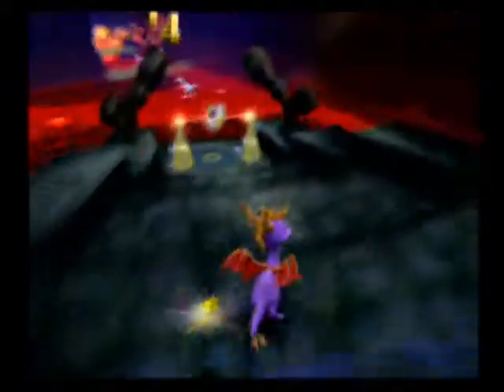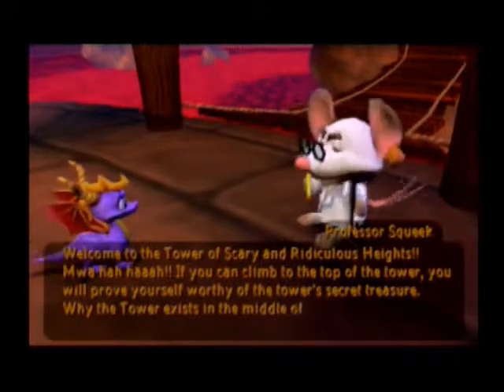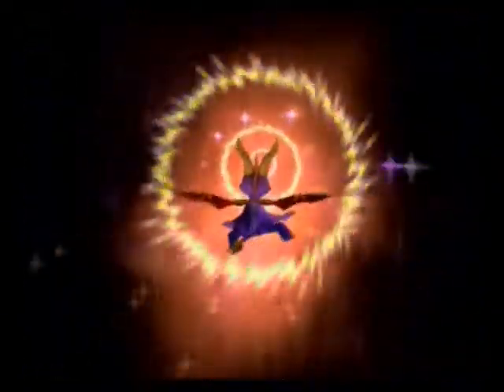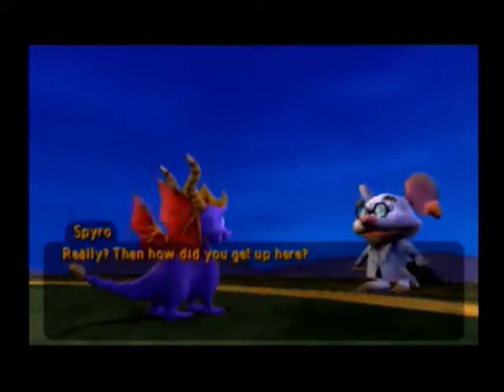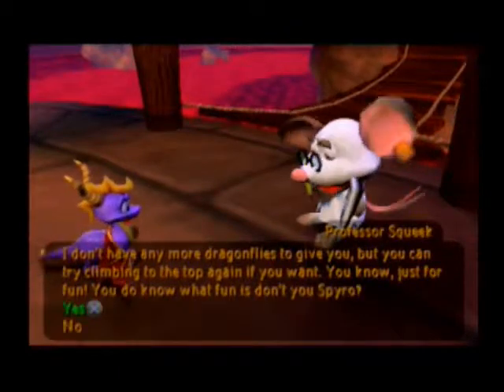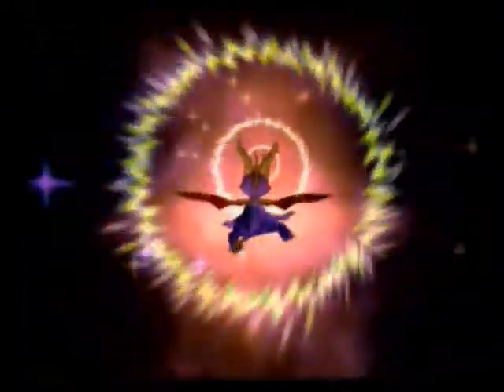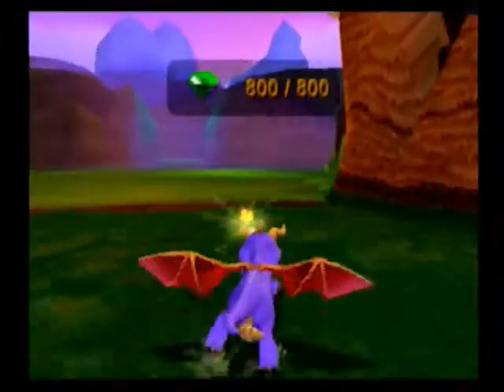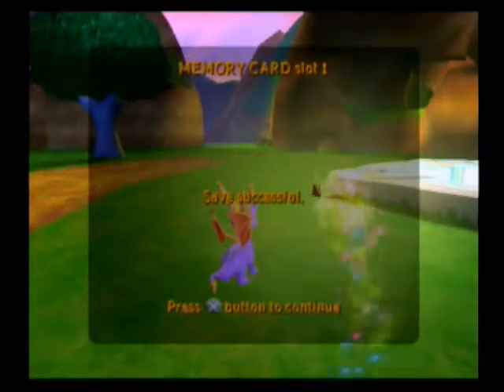Let's Play Spyro: Enter the Dragonfly (Blind) -32- Walking on Lava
We walk on lava.